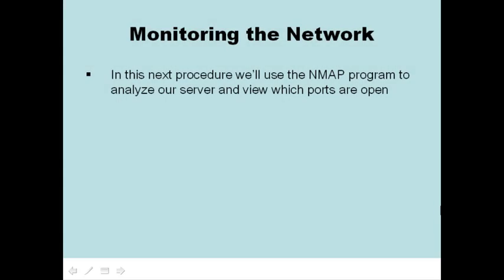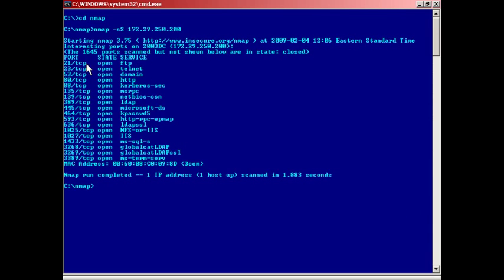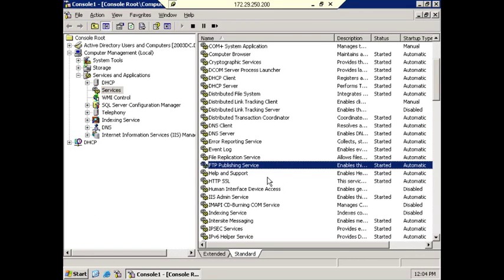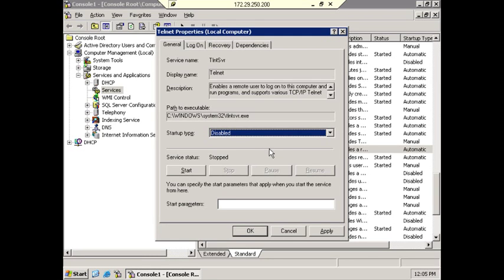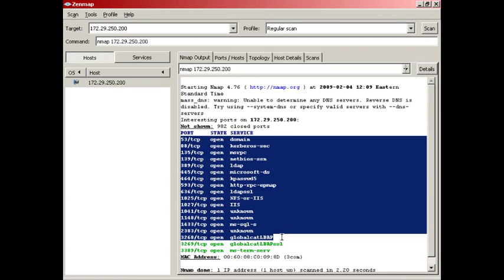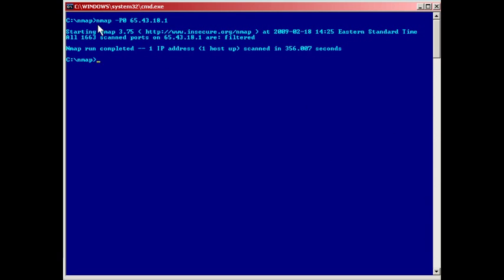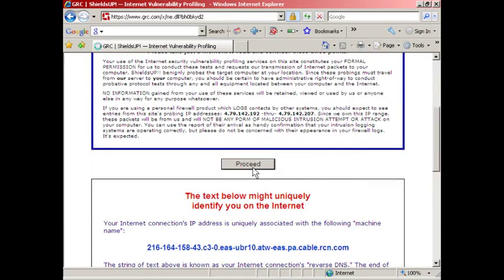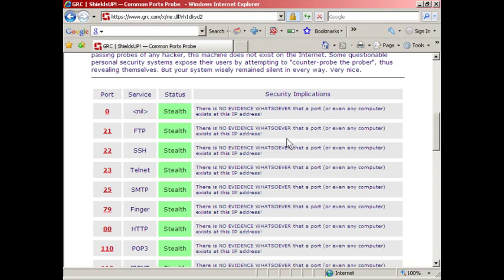Sec+ ch 6.1 Scanning Ports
Security+ SY0-401 Chapter 6 Lab 1

Book Companion Video